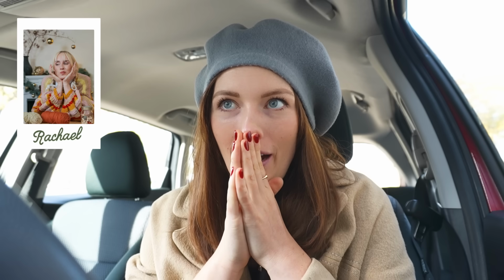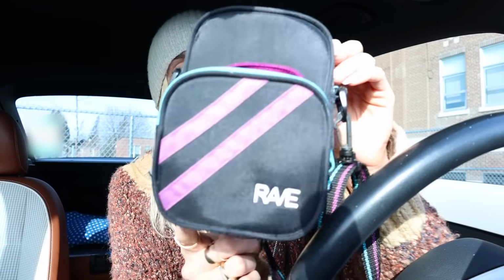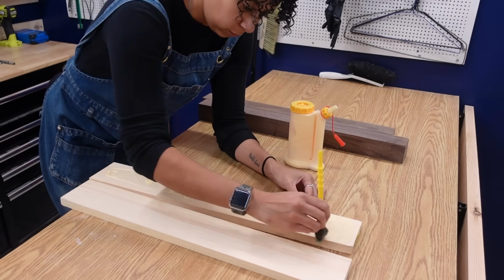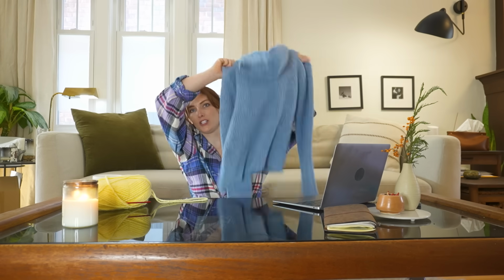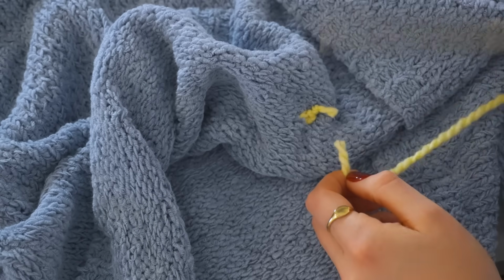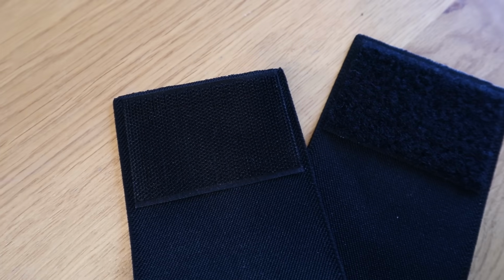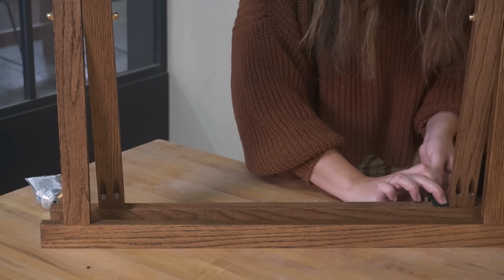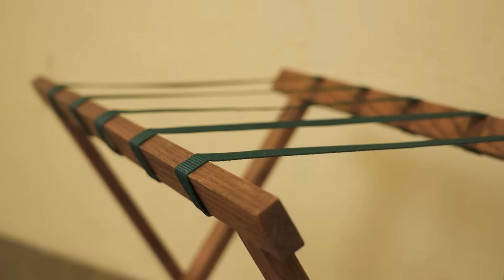we DIY'd last minute gifts for each other (under $50)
Check out the Instax Mini Link 2 Smartphone Printer for all your holiday DIY needs

With 4 official Sorry Girls, it was only fitting to do a DIY gift exchange this year to celebrate Christmas in office. The rules? Pick a name, keep it under $50, DIY your gift and make it in 2 days! Watch as each girl goes through the process of making her gift customized for each other!

VIDEO CHAPTERS:
0:00 - picking names
1:55 - sourcing / shopping
8:05 - DIY wall mounted wine rack
9:44 - DIY luggage stand
12:45 - learning to crochet
16:57 - DIY wall mounted wine rack (cont.)
19:30 - customized Stanley Cup gift idea
22:25 - DIY luggage stand (cont.)
24:14 - gift exchange

VIDEO CREDITS
On Screen : Kelsey MacDermaid, Becky Wright, Rochelle Gracey & Rachael Nyhuus
Producer : Nina Pikula
Creative Direction : Emma Keat
Video Editors: Nick Liske & Justin Abalos

OTHER PLATFORMS
@thesorrygirls everywhere!